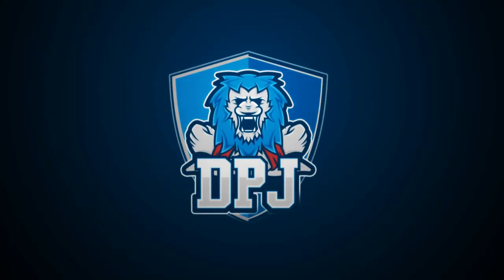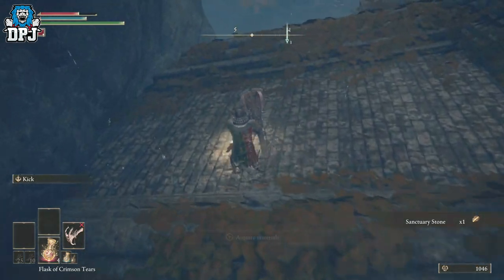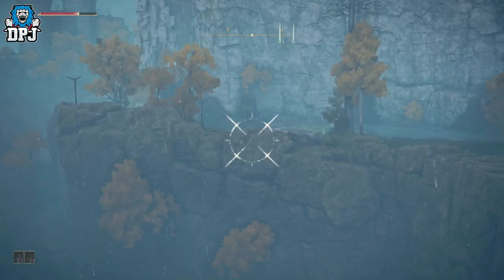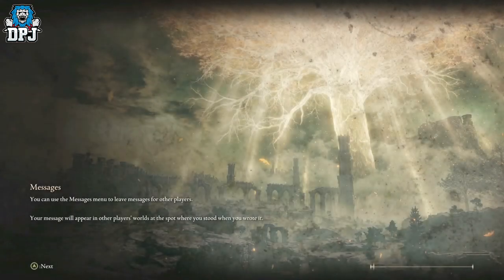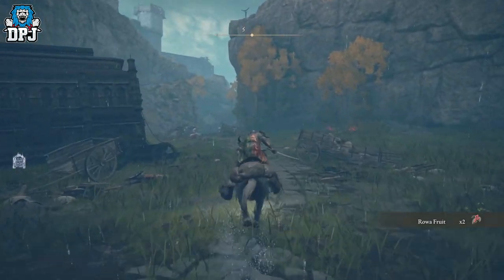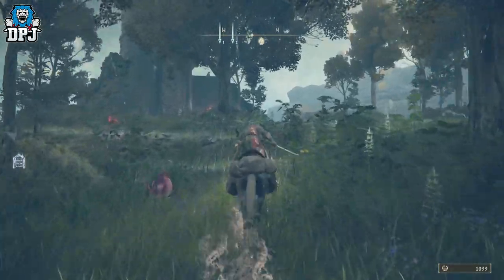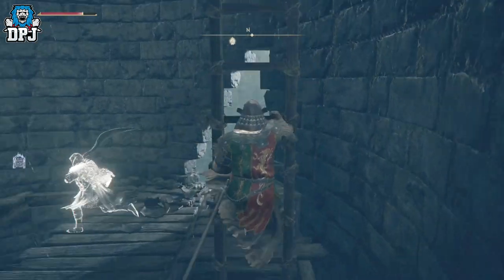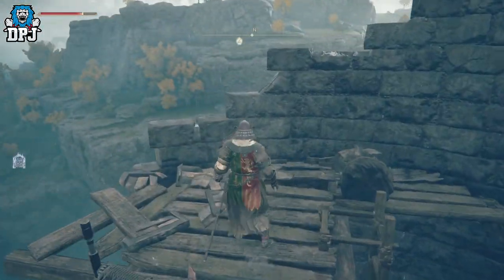Elden Ring: THIS IS OP - How To Get SECRET HAND BALLISTA WEAPON - Full Location & Weapon Guide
Elden Ring Hand Ballista Weapon Location & guide.